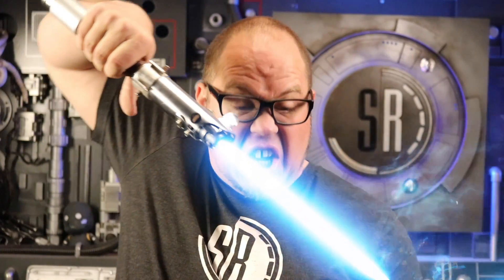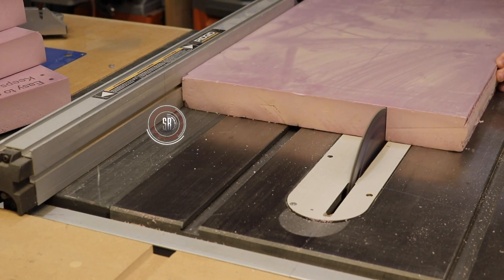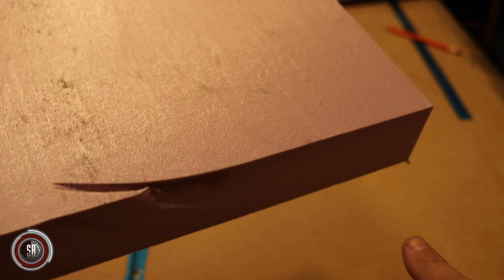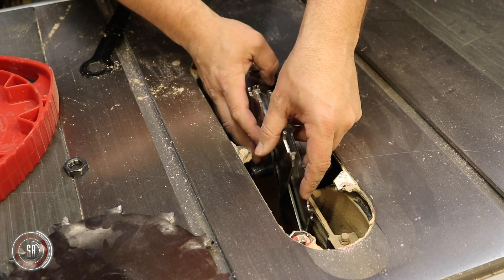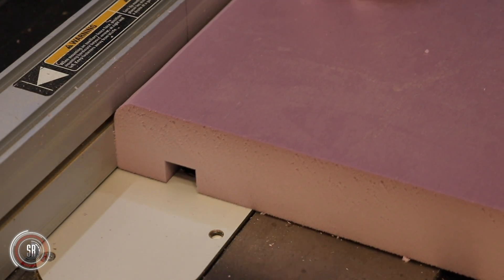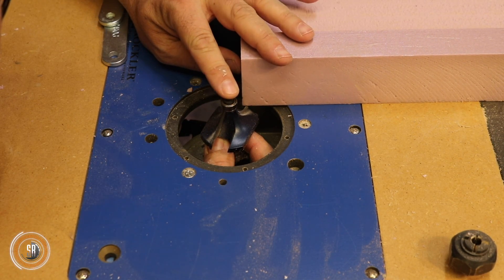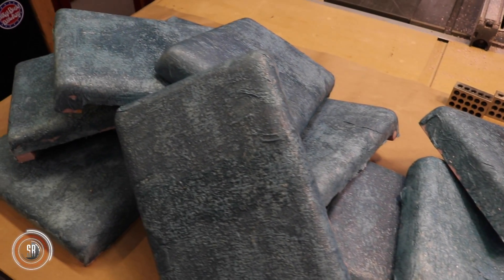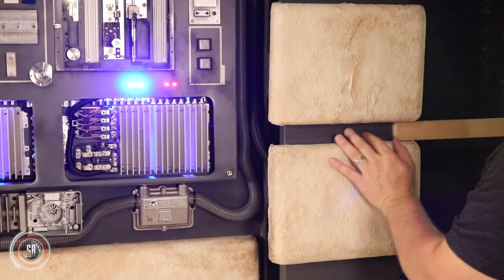How To Build Star Wars Room | Episode 5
Welcome to the Star Wars Room Build.  This is our ongoing adventure in building the ultimate Star Wars Themed Room.  Each episode in the ongoing project will cover new techniques, custom Star Wars Designs, and the goal to achieve a totally immersive experience!